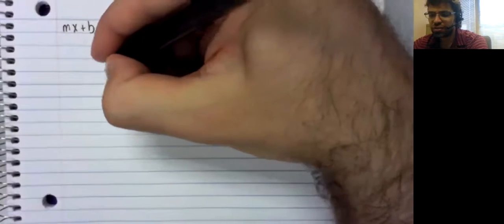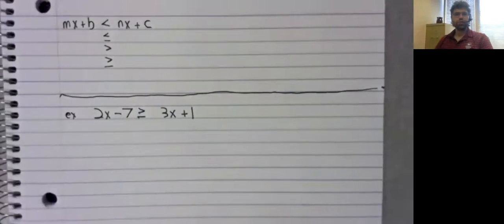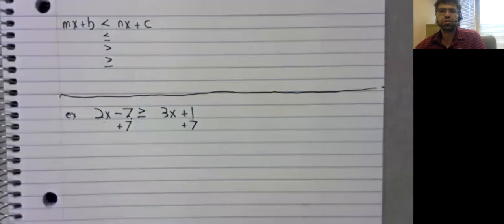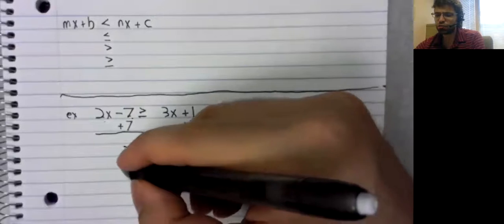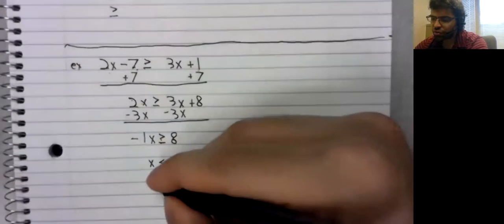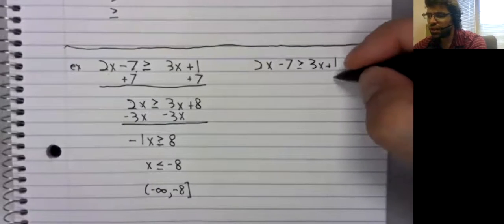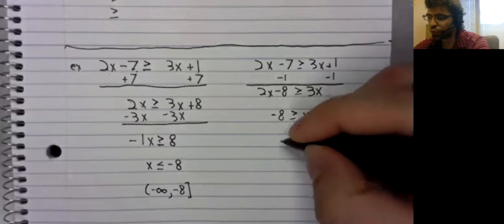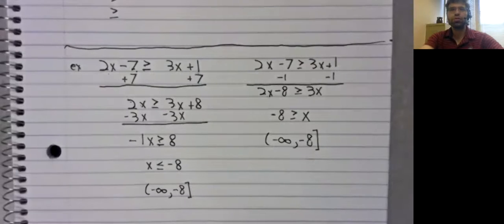CA Linear inequalities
In this video, we discuss linear inequalities.  These are basically the only inequalities simple enough to solve without special techniques.